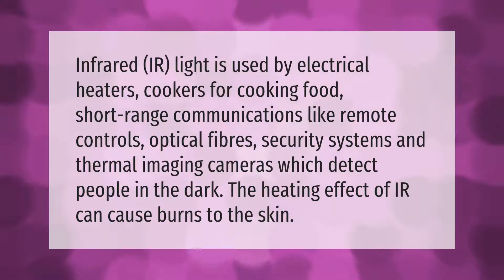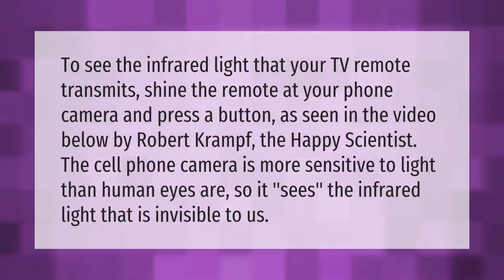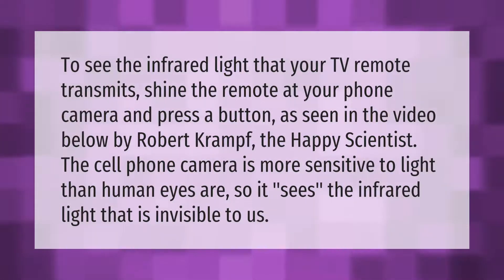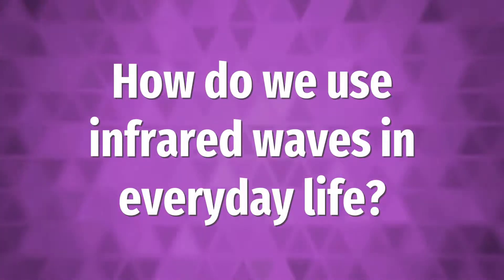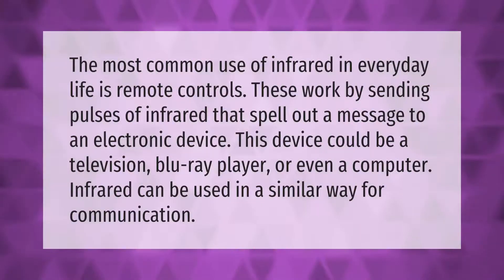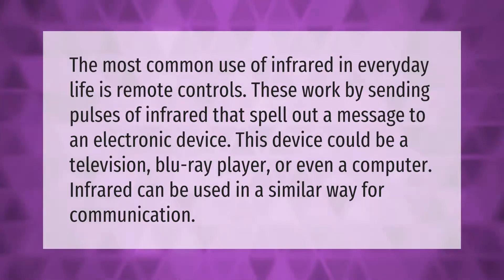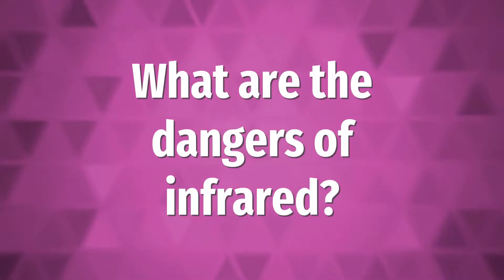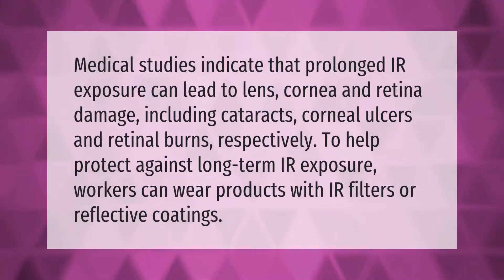What are infrared waves used for?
00:00 - What are infrared waves used for?
00:39 - How can I see infrared?
01:10 - How do we use infrared waves in everyday life?
01:42 - What are the dangers of infrared?

Laura S. Harris (2020, December 31.) What are infrared waves used for?
    AskAbout.video/articles/What-are-infrared-waves-used-for-209950